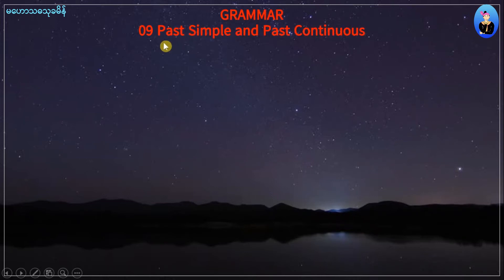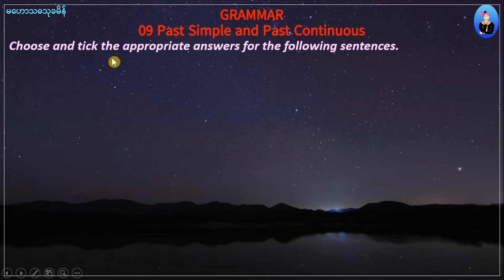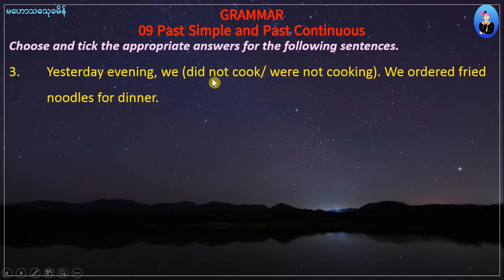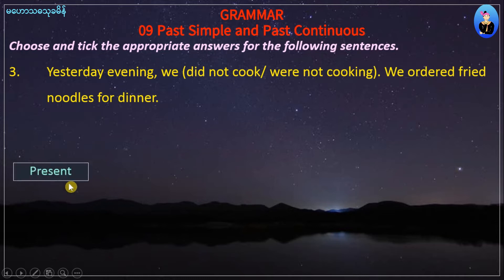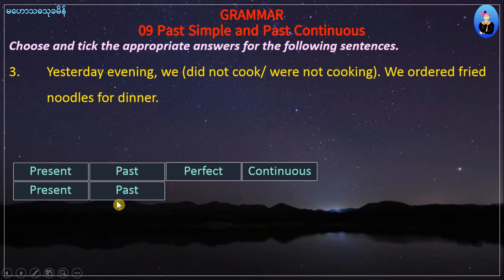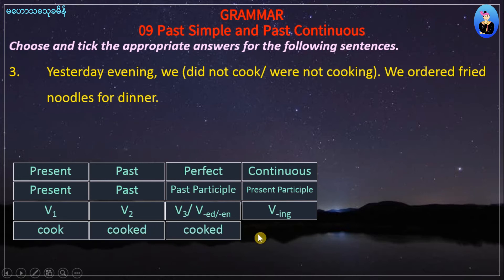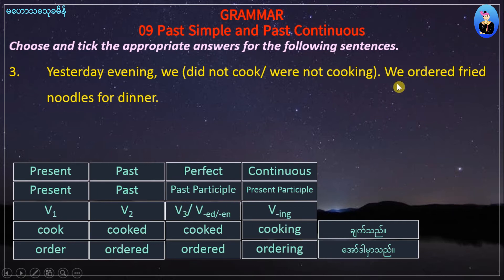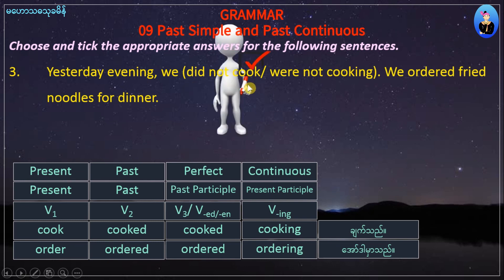09 Past Simple and Past Continuous (Grade 10, Unit 4)